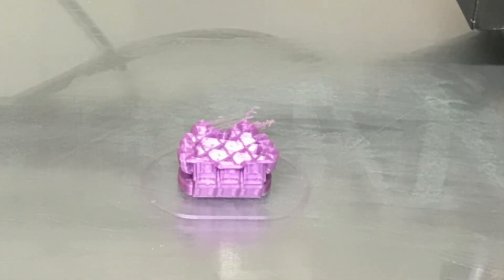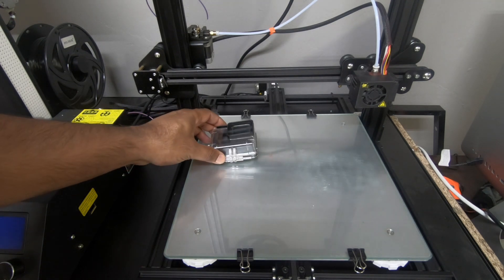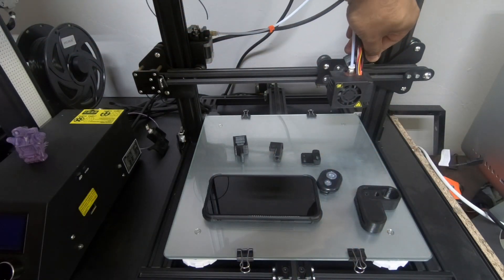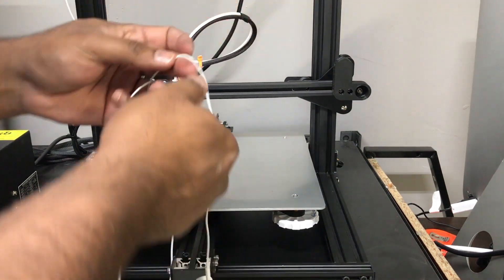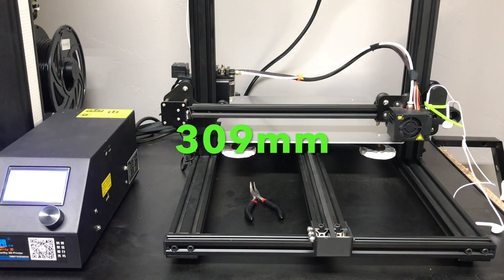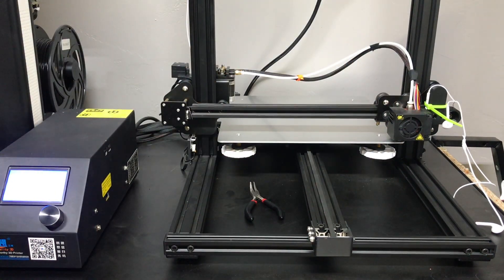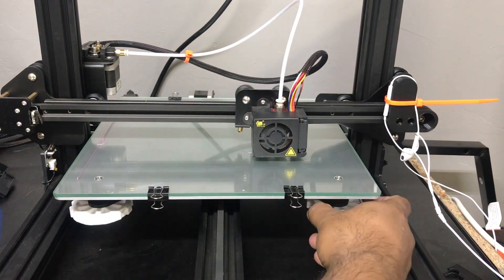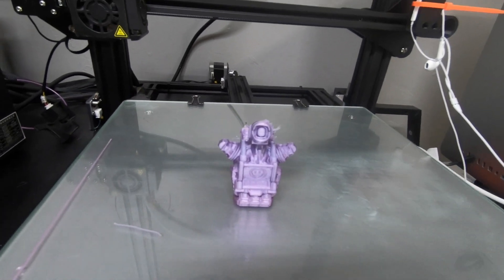BEST 3D Printing TimeLapse With Cura [How To]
Today I am going to show you how to create the best 3d printing time-lapse using cura, all for free. If your ready, lets get started.

Attn: SanTube
3615 Grandview Drive
Plainview, TX, 79072
USA